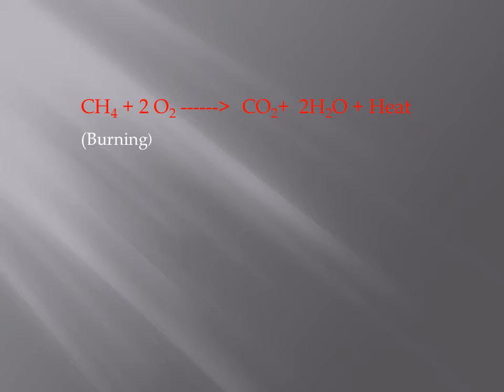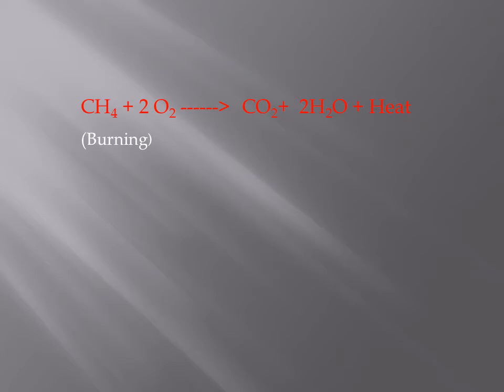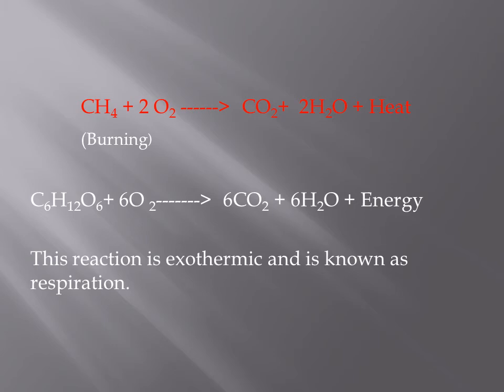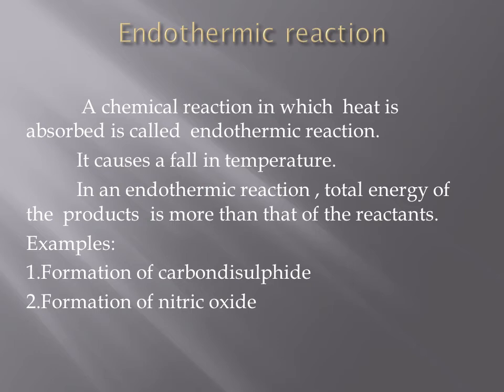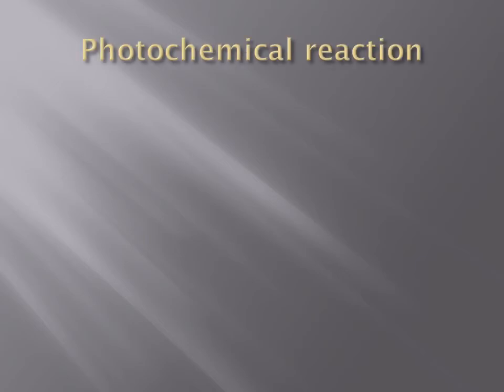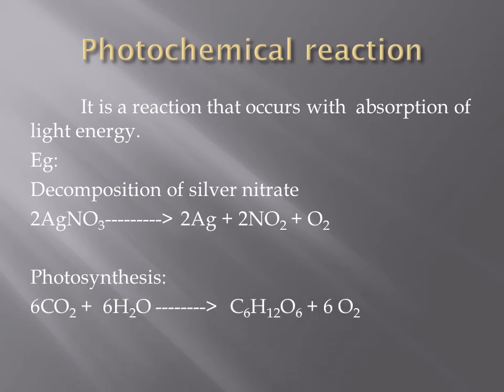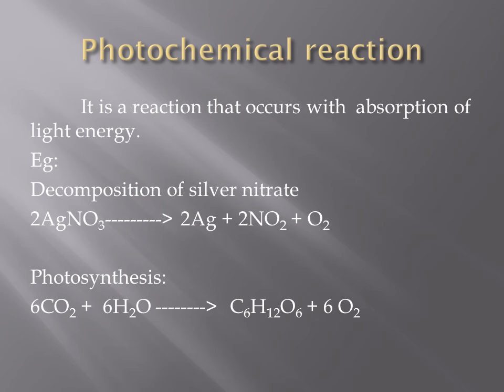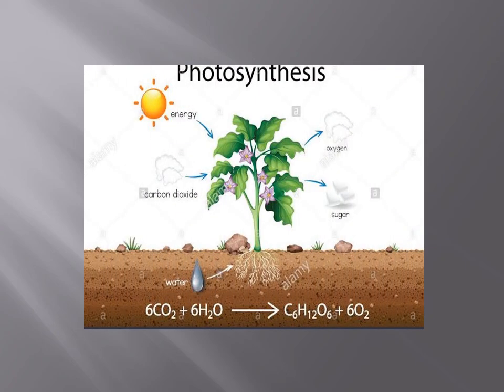Energy changes in chemical reactions